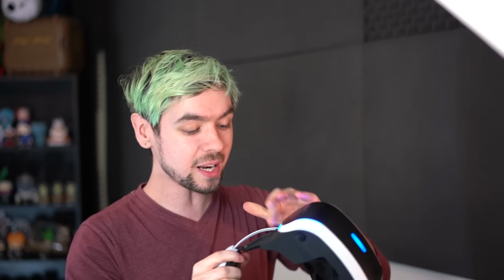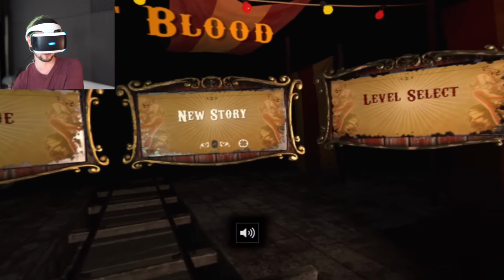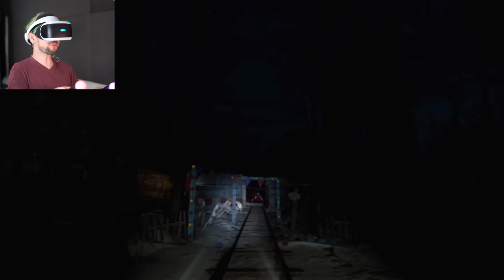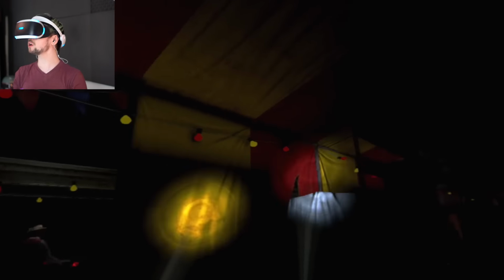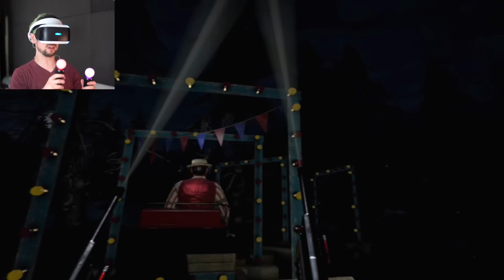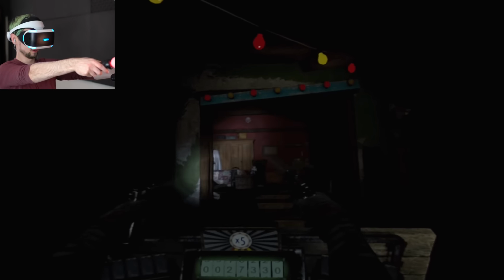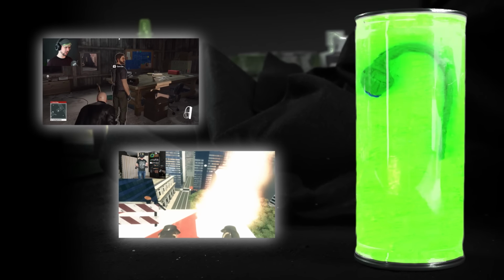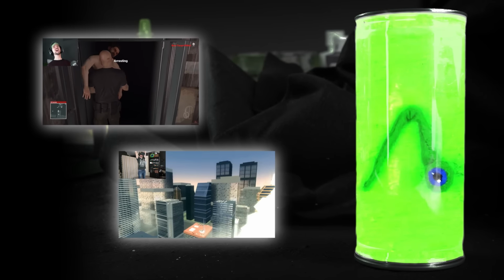VIRTUALLY TERRIFIED | Until Dawn: Rush of Blood (Playstation VR)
I got my hands on a PlayStation VR kit and it's awesome!! I'm playing the Until Dawn VR experience